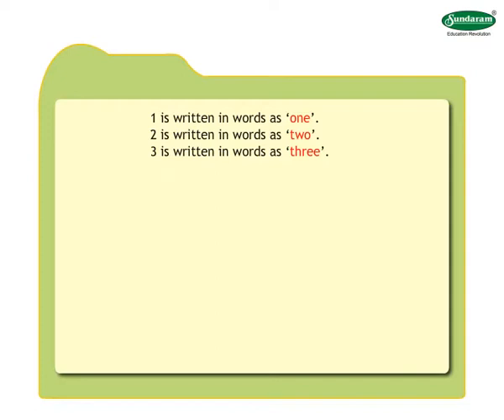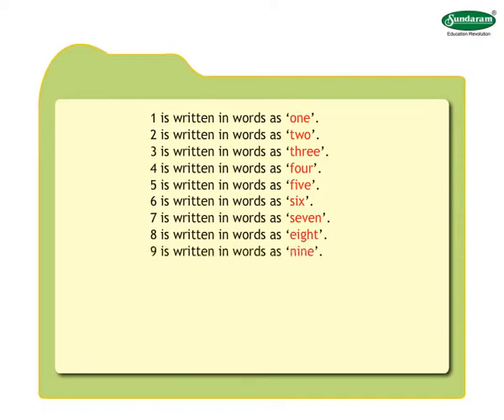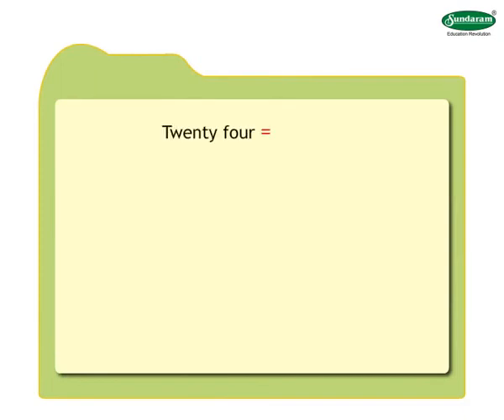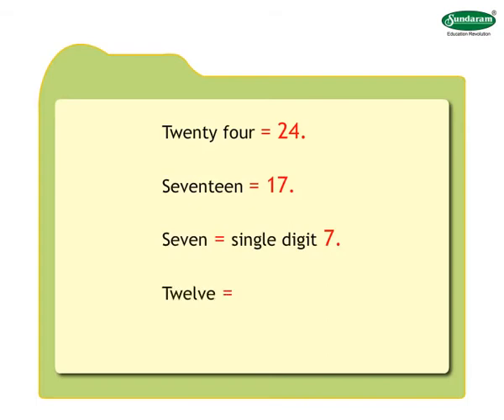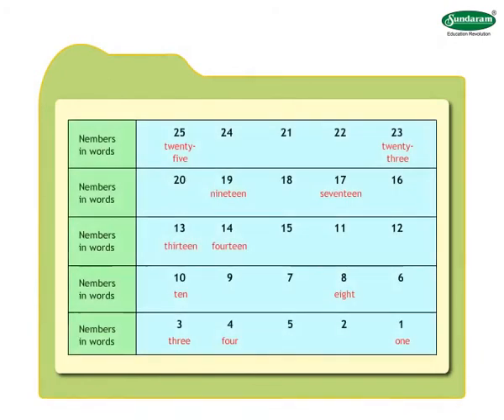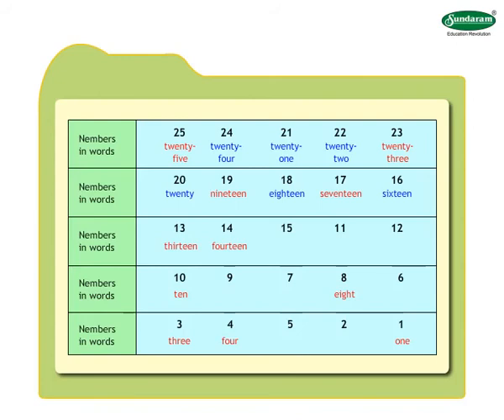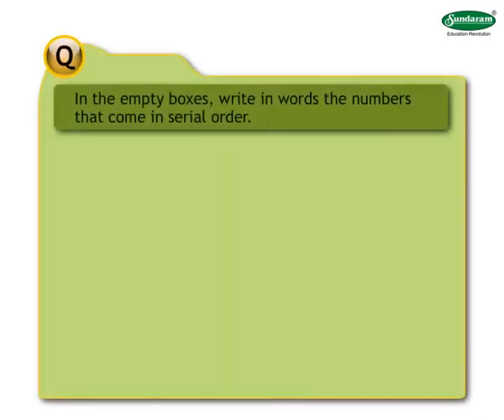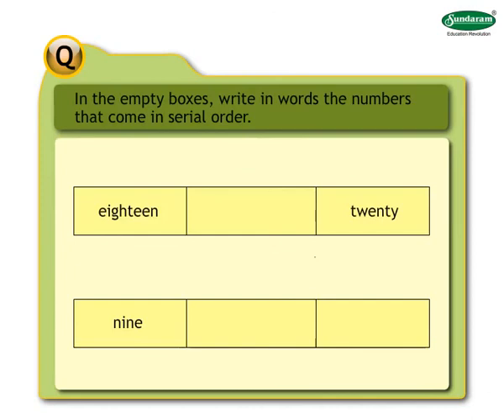Eclass Kids Math Series-Writing numbers in words (For kg to 2nd grade)